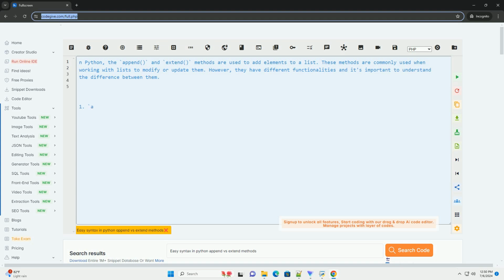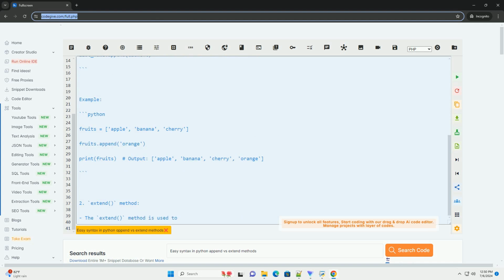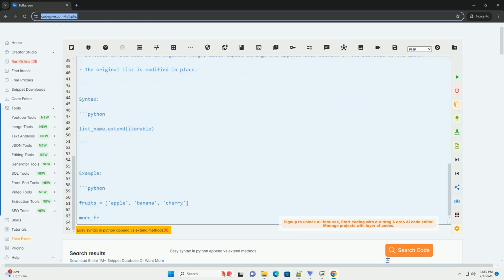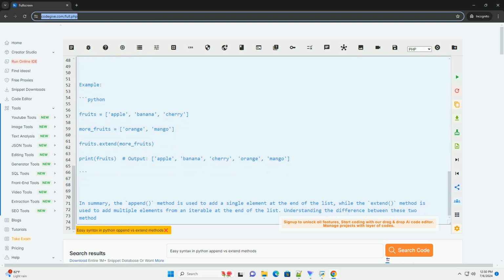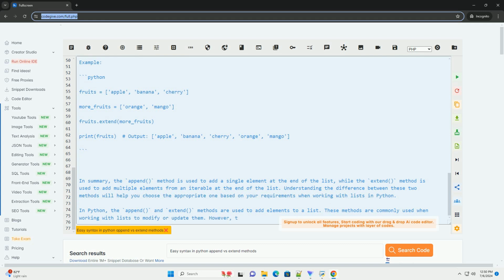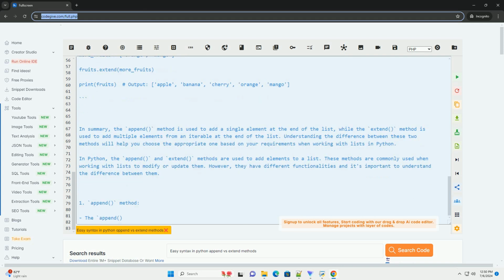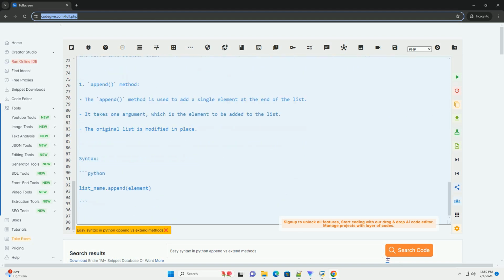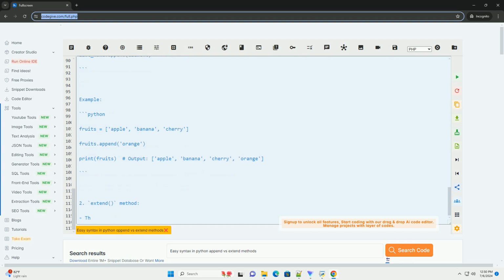Easy syntax in python append vs extend methods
in python, the `append()` and `extend()` methods are used to add elements to a list. these methods are commonly used when working with lists to modify or update them. however, they have different functionalities and it's important to understand the difference between them.

1. `append()` method:
- the `append()` method is used to add a single element at the end of the list.
- it takes one argument, which is the element to be added to the list.
- the original list is modified in place.

syntax:

example:

2. `extend()` method:
- the `extend()` method is used to add multiple elements (such as another list) at the end of the list.
- it takes an iterable as an argument (e.g., list, tuple, string) and appends each element of the iterable to the list.

syntax:

example:

in summary, the `append()` method is used to add a single element at the end of the list, while the `extend()` method is used to add multiple elements from an iterable at the end of the list. understanding the difference between these two methods will help you choose the appropriate one based on your requirements when working with lists in python.

python append to string
python append to list
python append
python append to array
python append multiple items to list

python append
python append to dictionary
python append vs extend
python append list to another list
python append to file
python append to set
python easy leetcode
python easy drawing
python easy to learn
python easydict
python easy
python easyocr
python easy_install
python easygui